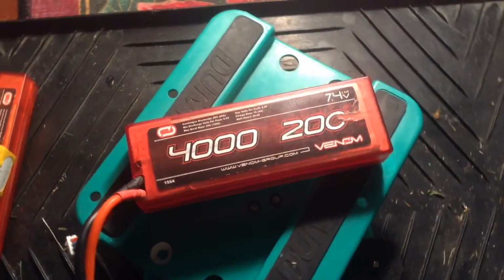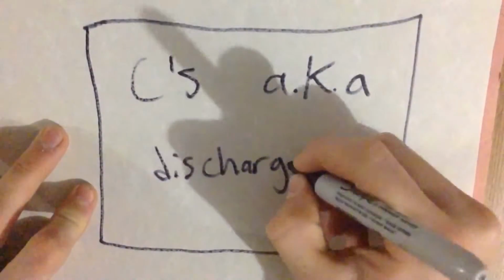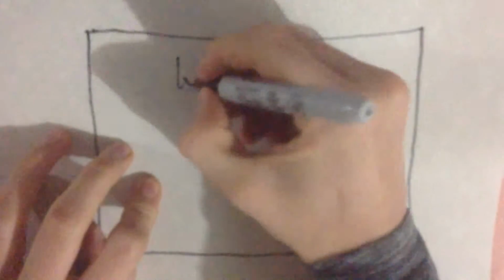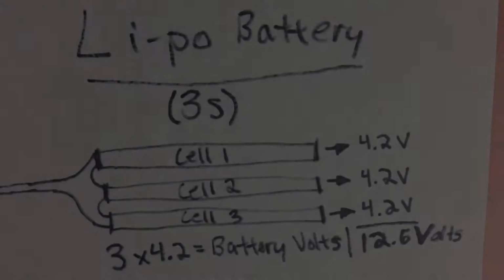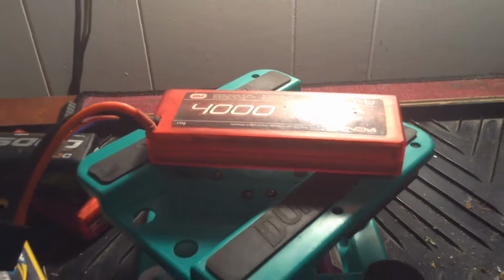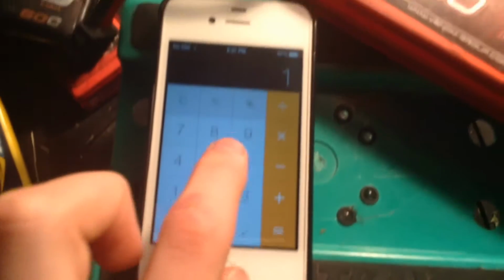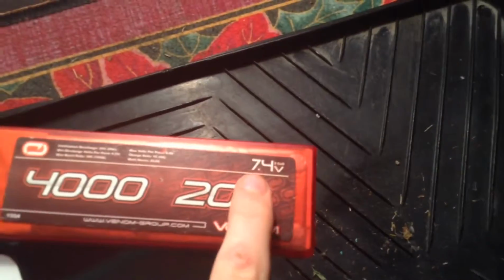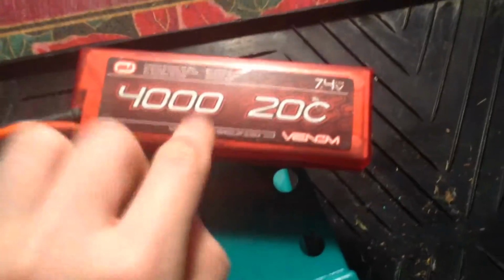How To Calculate Li-Po Battery Output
I really hope you enjoy this video. It took me a while to edit this video, and I even made a script for it!